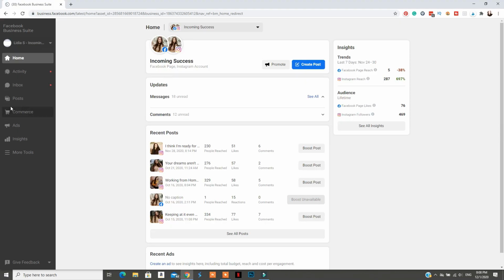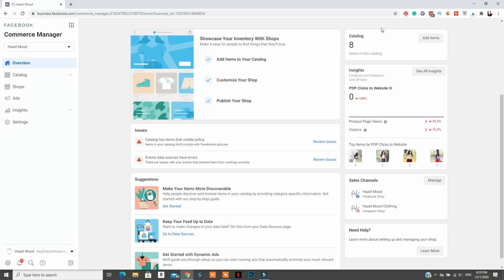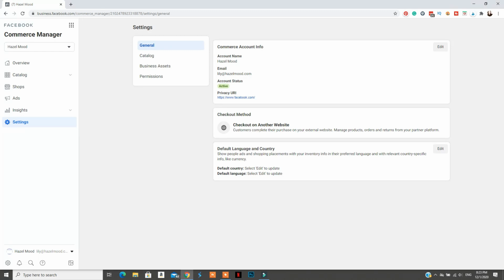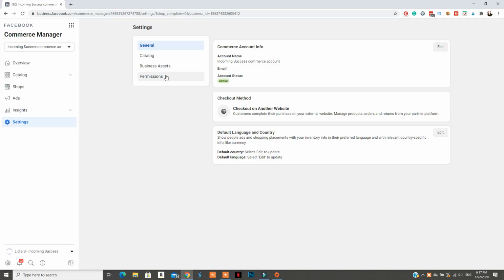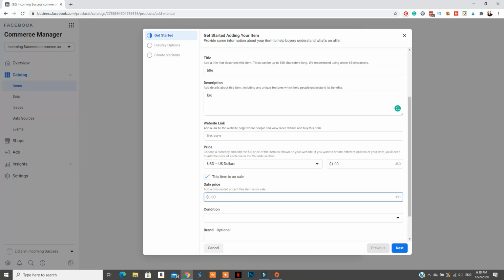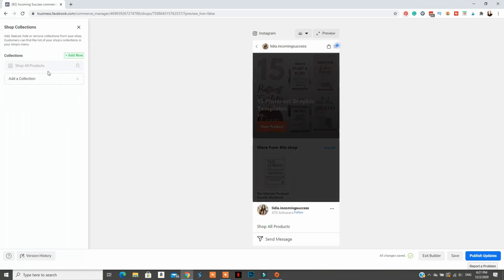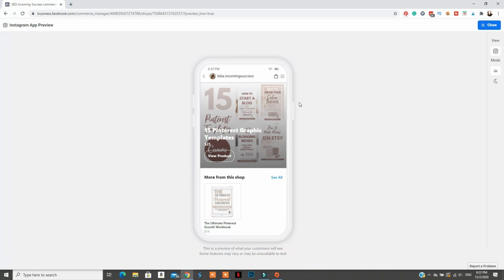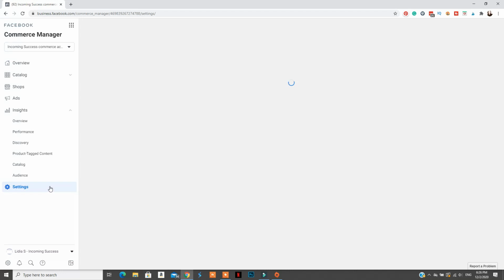Facebook Commerce Manager Explained: How to Edit & Publish a Shop, Catalogs & Instagram Shopping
In this video, I will provide a Facebook Commerce Manager Walkthrough, in which I will show you How to Edit & Publish your Facebook & Instagram Shop, How to Apply for Instagram Product Tagging from the New Facebook Commerce Manager & More!

// TIMESTAMPS:
00:00 - 00:14 Intro - Social Media Marketing for Business
00:15 - 00:29 Facebook Commerce Manager
00:30 - 00:54 Commerce Manager Uses & Benefits
00:55 - 01:28 Where to find your Commerce Account
01:29 - 02:02 Overview Tab in Commerce Manager
02:03 - 02:54 Sales Channels
02:55 - 03:11 Apply for Instagram Shopping
03:12 - 03:19 Permissions
03:20 - 04:01 Catalog, Products, Variations
04:02 - 05:17 Shops, Edit Shop, Creating Collections
05:18 - 05:29 Ads Manager
05:30 - 05:55 Performace Insights
05:56 - 06:00 Settings
06:01 - 06:46 Video Summary & Outro